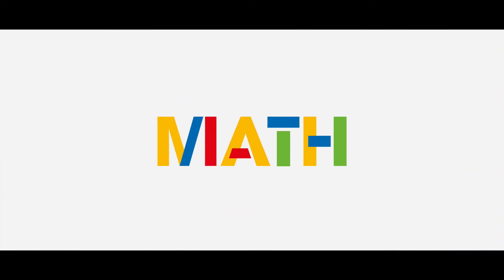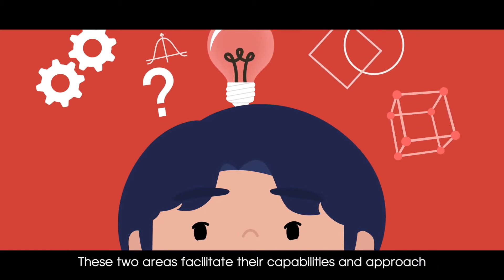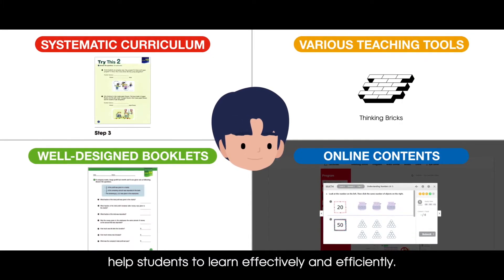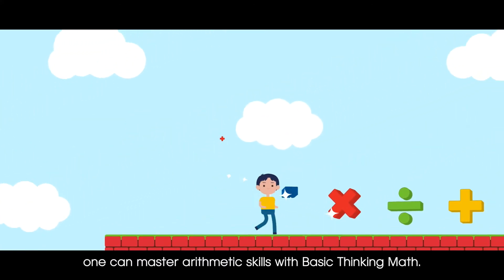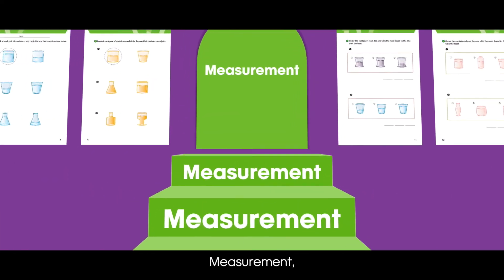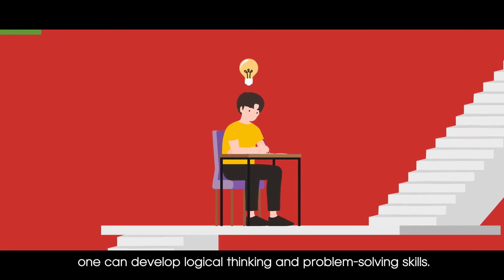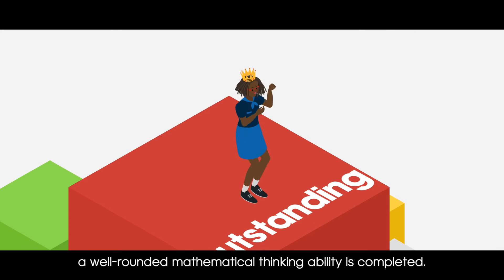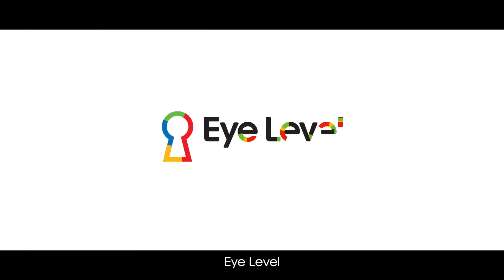About Eye Level Math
Eye Level Math✖️➕➖➗
✔️From preschoolers to middle school students.
✔️Basic Thinking Math - a program to acquire basic knowledge and skills of mathematics
✔️Critical Thinking Math - a program that develops the ability to think mathematically – facilitates the capabilities and the attitude to approach and solve various real-life problems.